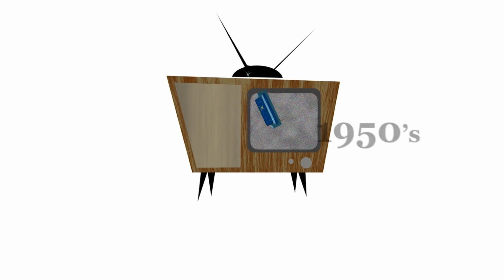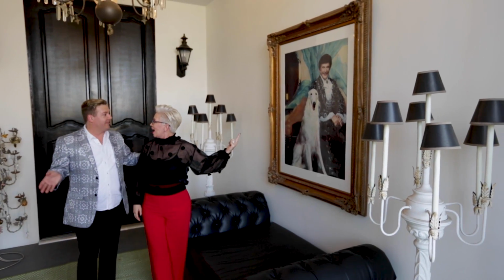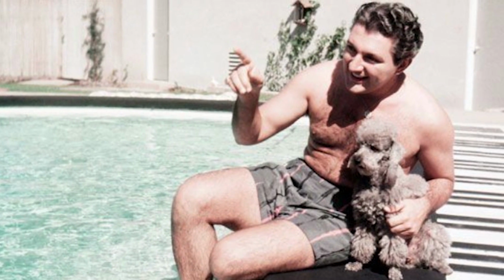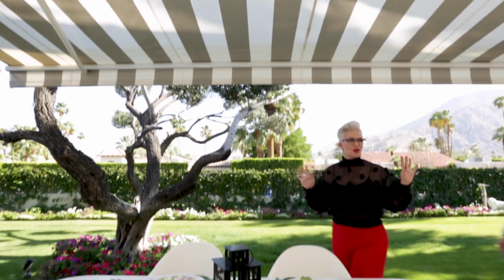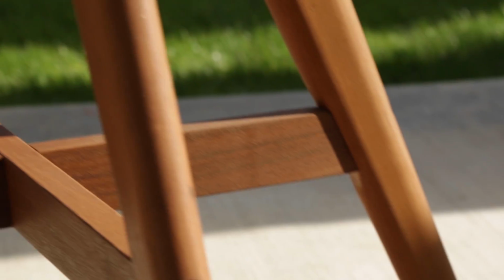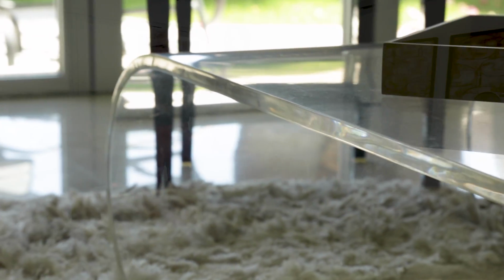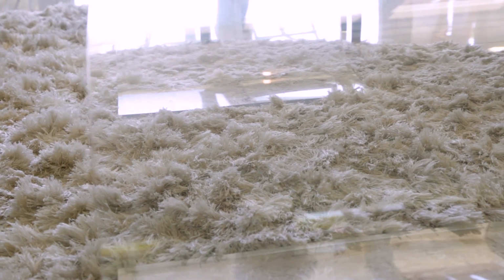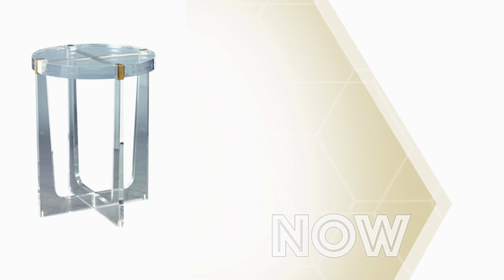Midcentury Style: Inside Liberace's Sixties Glam House, Part 2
Back in Las Palmas, Kelli and Christopher continue their tour of the Liberace mansion, where they're exploring some of the era's driving design mindsets: a love of entertaining and a newfound commitment to indoor-outdoor living. Tune in to see how these social-life shifts influenced the biggest styles of the fifties and sixties!

About Mid Mod Then & Now:
Palm Springs is known as a hotbed of midcentury design -- and many of its most iconic homes are still intact -- sixties glamour and all. In Mid-Mod, step back in time with midcentury design guru Christopher Kennedy and master of modern style Kelli Ellis as the duo tours some of the area’s most jaw-dropping spaces. While Christopher points out the era’s signature styles, Kelli’s sharing just how much these bygone looks continue to influence today’s homes. Can the pair prove that everything old is new again?